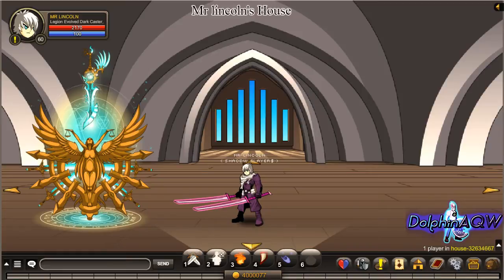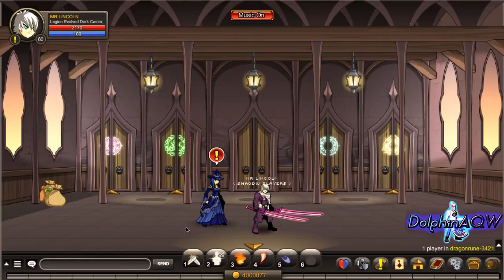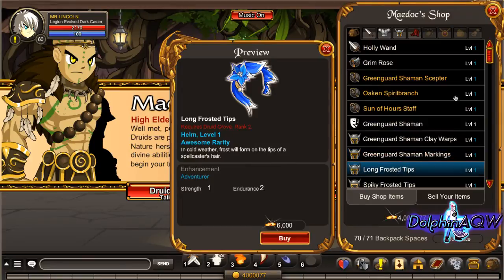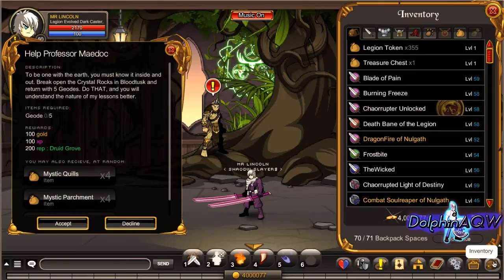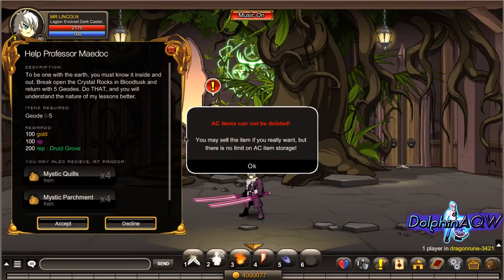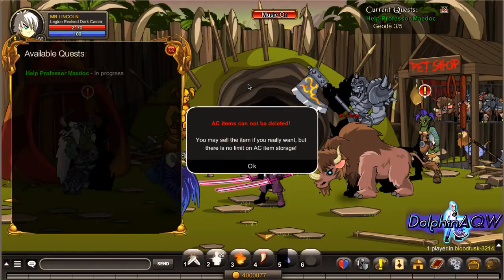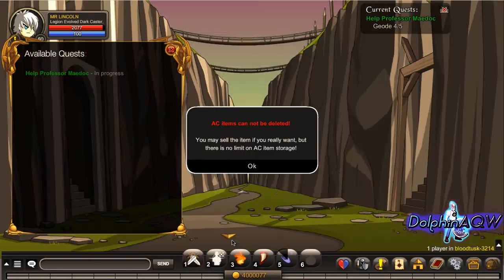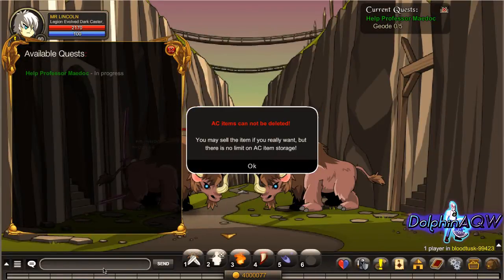AQW How to Get Druid Grove Rep FAST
❤ Make Sure You Like. Liking does not cost money but happiness

☢ Please Don't Hate :( Hating is free but im here to help only.

ツ Keep this on your face everyday.

Thanks a lot for watching guys. Hope you follow the steps above :P

So, I showed you the only way you could get druid grove rep and the rep shop from dragonrune. Quests are from Maedoc.

How to find me in AQW:
I'm always on Yorumi or Artix. Just type in /goto mr lincoln

My Skype:
dolphinaqw